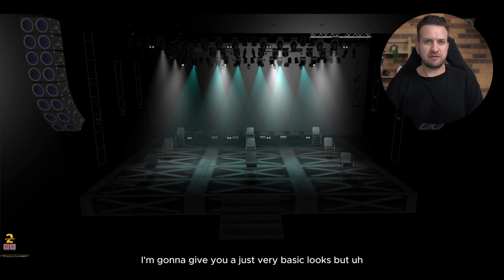Lighting positions - Technical Tuesday - Shake Dancehouse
Transform into the artist you were meant to be and skill up with all the extra knowledge you need to excel and lead a fulfilling life in the industry. Join our online group designed for dancers who are seeking the complete package. Don't be overlooked while you wait for opportunities. Take control with our head coach who can boast about being a professional dancer, teacher, and producer. Enjoy a monthly content tidal wave of more than 30 items, all focusing on key areas to add value and income. Delivered in quick courses, live coaching sessions, and industry expert chats, all within a private, safe community of winners. For the price of a coffee, just $6.50 a week, with no lock-in contract. There is so much more to dancing than just the physical act. Gain access to all the resources and knowledge within seconds.

Produced: Shake Dancehouse
Choreography: Ben Veitch